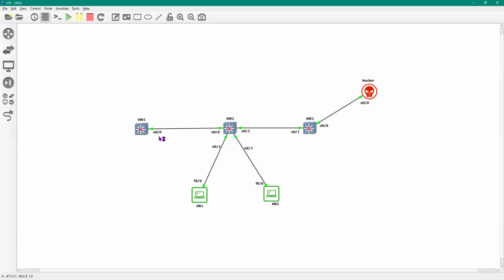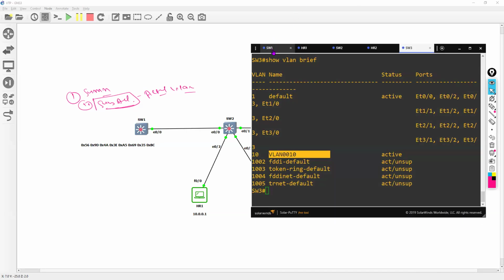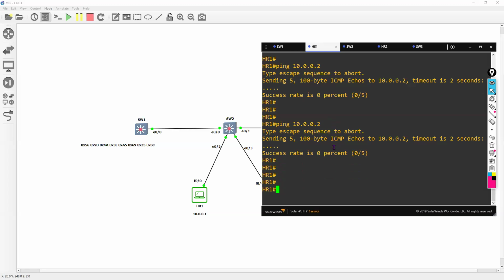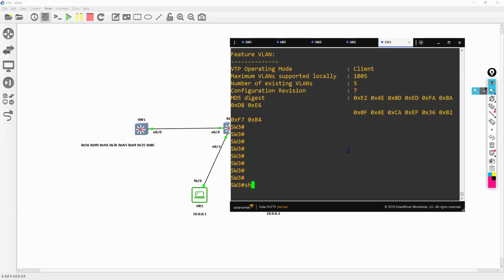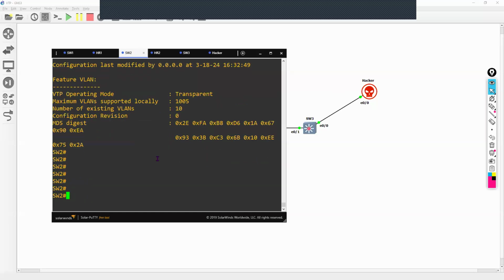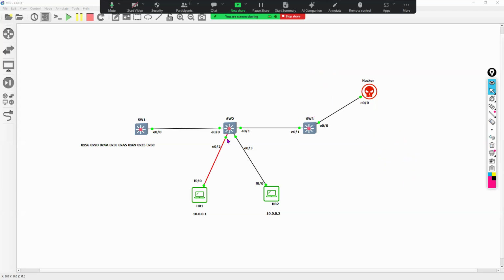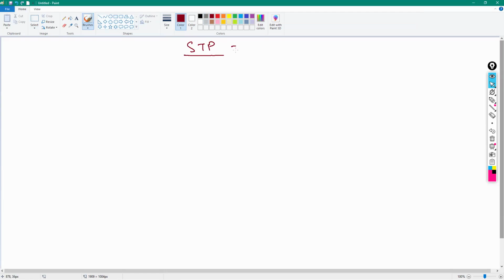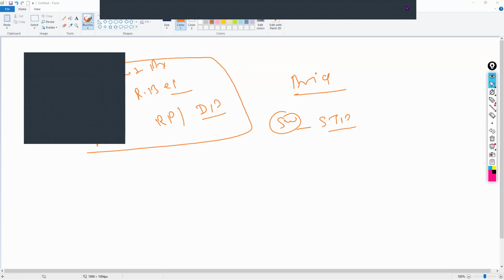6. VTP Advance Lab | Configuring CR Number, MD5, VTP Modes, VTP Security and VTP Attacks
Trainer in this video is Mr. Shubham Mishra, You can talk to him on linkedin.

6. VTP Advance Lab | Configuring CR Number,  MD5, VTP Modes, VTP Security and VTP Attacks

"In this video, special thanks to Jeremy's IT Lab for their valuable notes contribution."